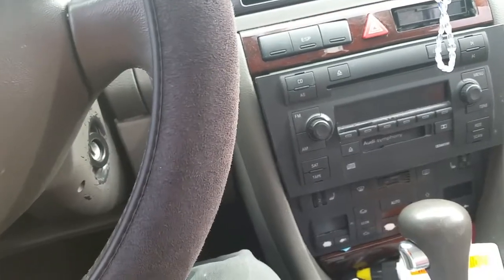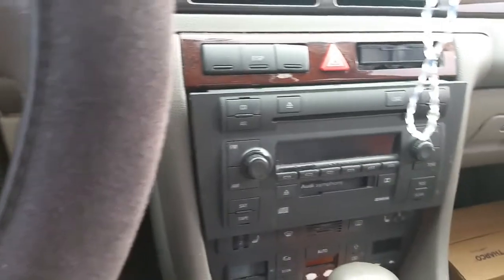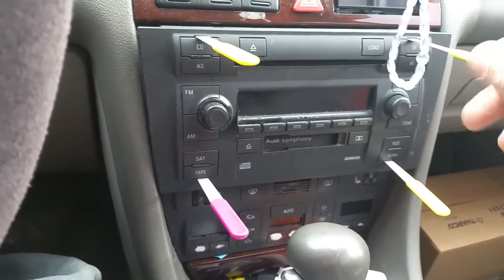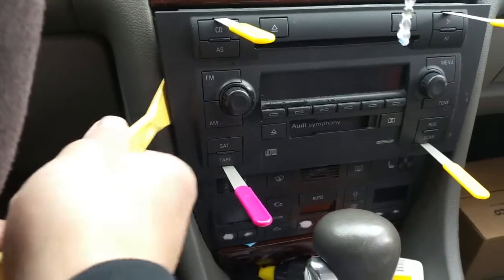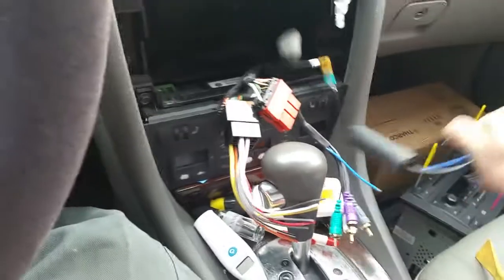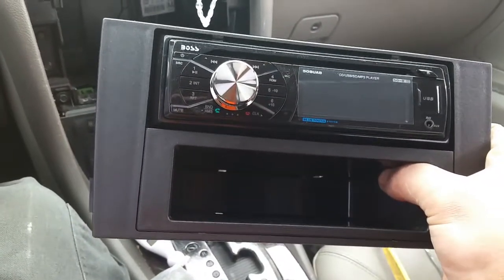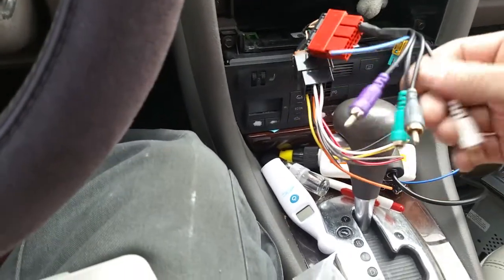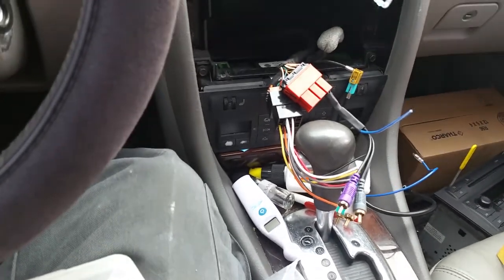04 audi a6 factory cd player removal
This is a basic video on how to remove a 04 a6 factory cd player.  This will be useful on most if not all audi. Forgot to video the finish result. (If you don't have the right tools) Also on this vehicle you will need to run a key hot wire.  I will show you this in another video. Did this installation when it was -3 outside. Thanks for following